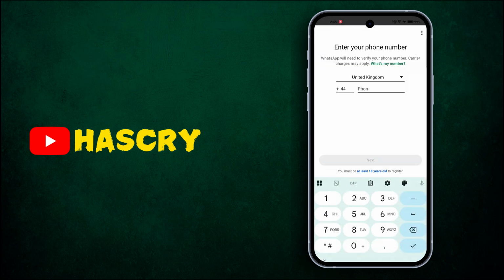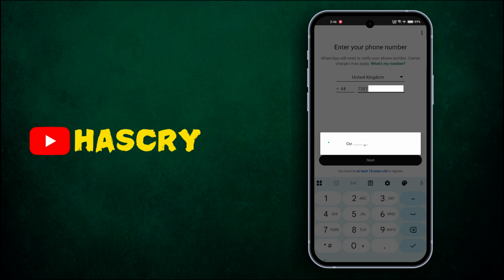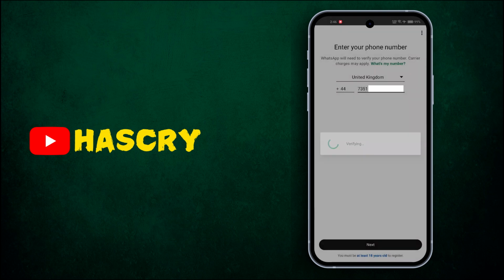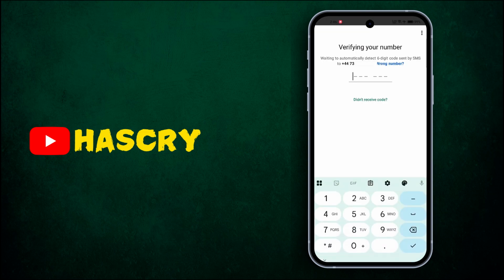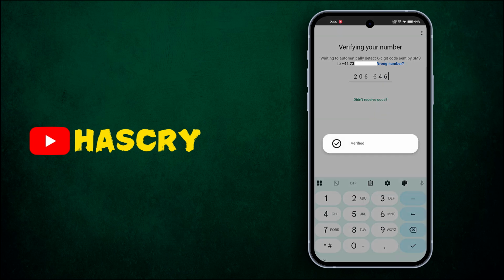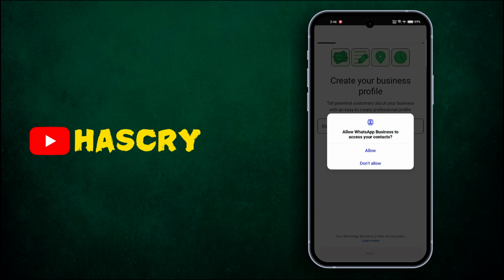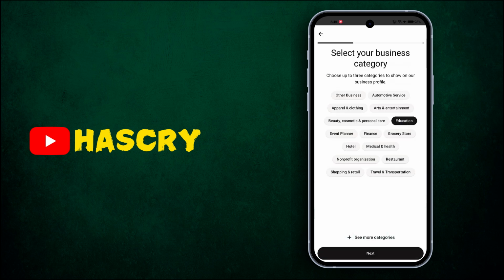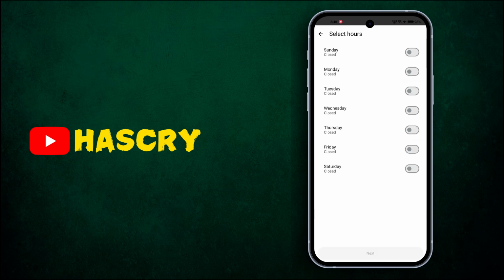How to Set Up a Business Whatsapp Account - Step by Step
Learn how to set up a WhatsApp Business account with this updated step-by-step guide. This quick tutorial explains how to download WhatsApp Business app, complete WhatsApp Business account setup, verify your business phone number on WhatsApp, customize WhatsApp Business profile settings, enable WhatsApp Business messaging tools, and start using WhatsApp Business for beginners professionally.

how to create whatsapp business account
como enviar mensagens em massa para contatos no whatsapp business web
how to set up a business whatsapp account
how to setup whatsapp business account
how we can start business whatsapp account for customers
how to make whatsapp business account
how to create a whatsapp business account
how to create a business whatsapp account
como configurar el whatsapp business